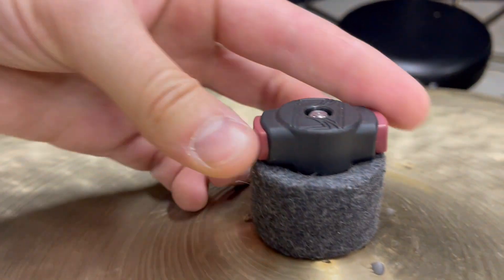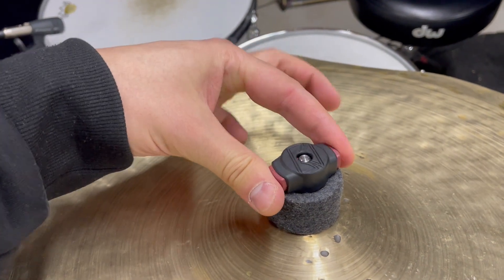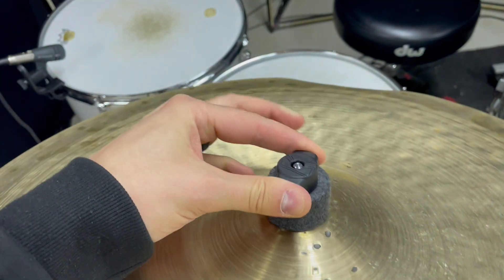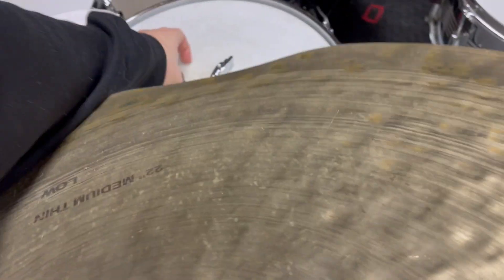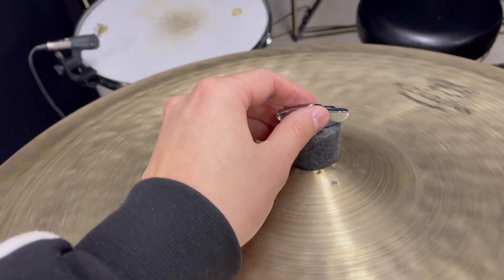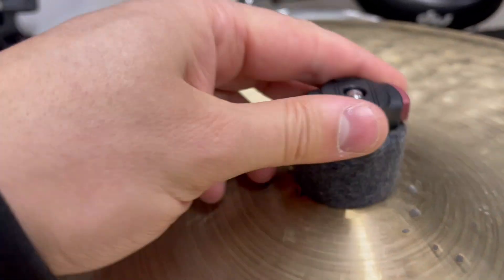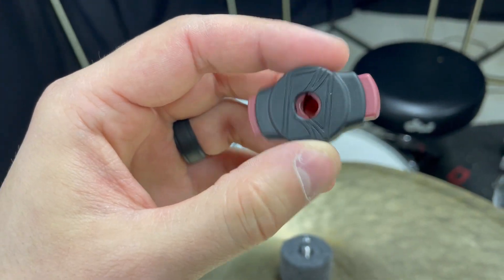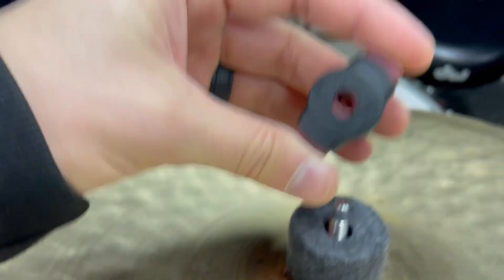TAMA QC8B4 Quick-Set Cymbal Mate 4pc/Pack - Review